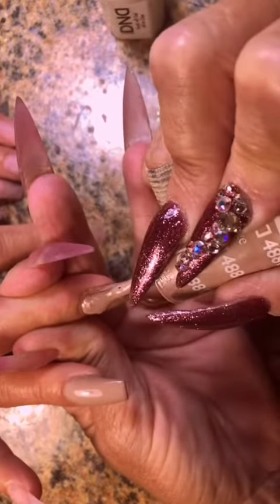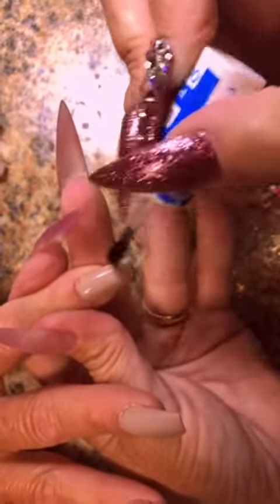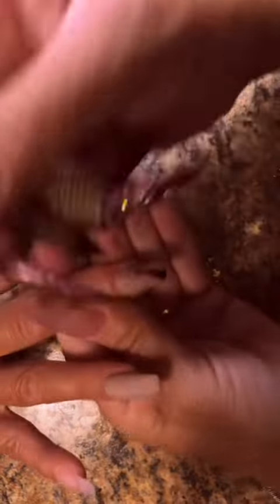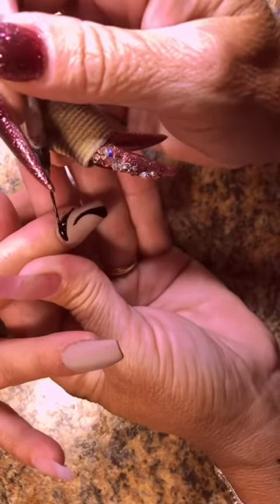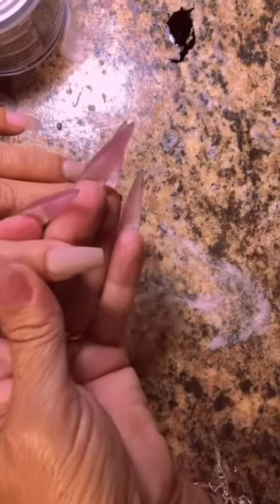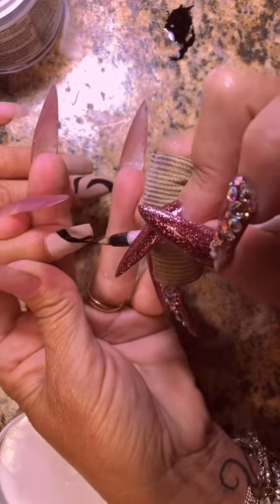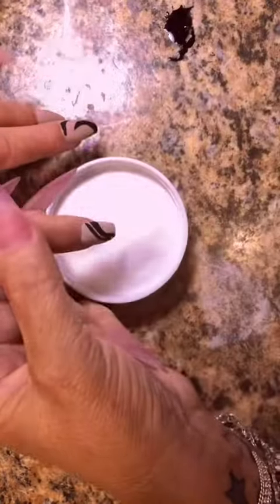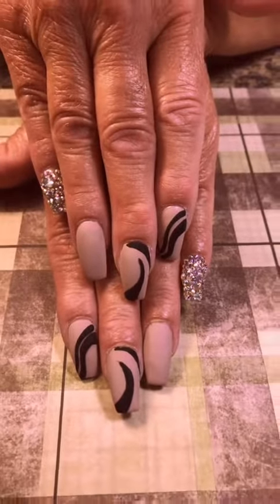Nude NudyNails SimpleNails SeasonBeige SummerNails Summer Queen